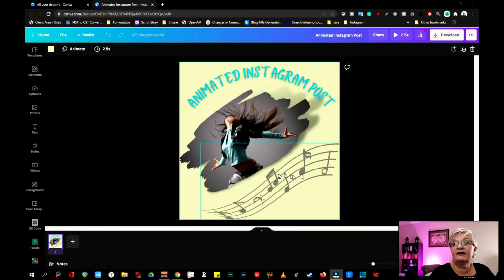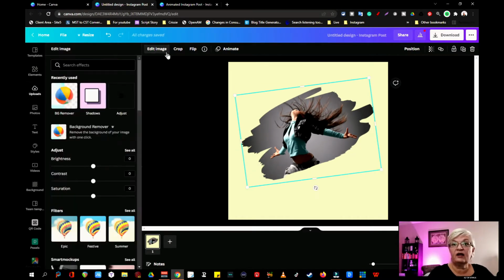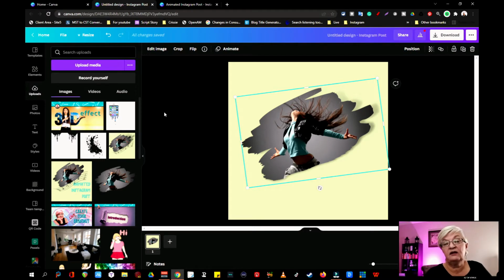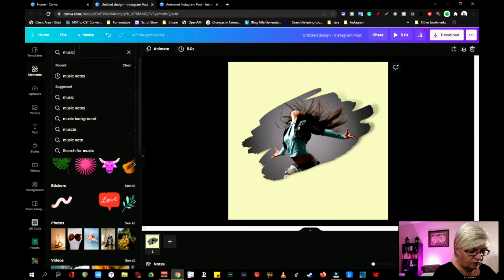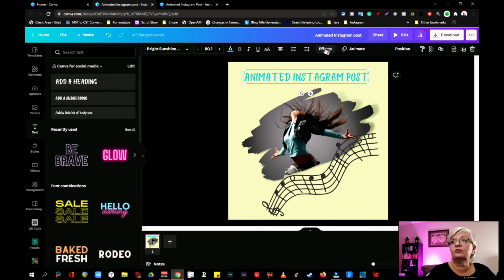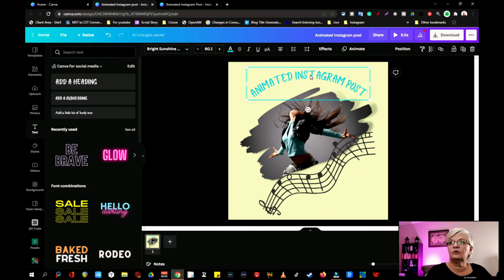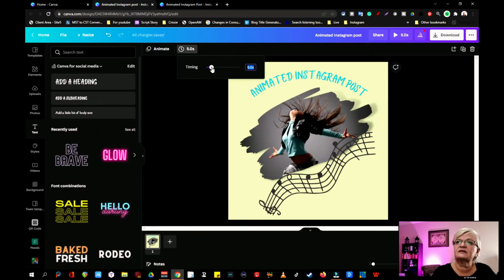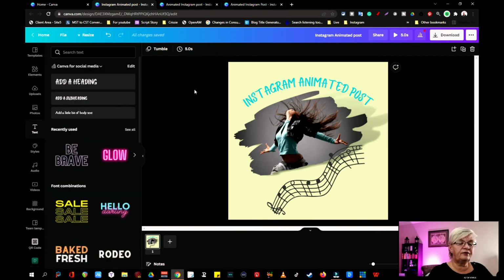Make An Impression On Instagram With Animated Posts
Today I will show you how to create animated Instagram posts that will make an impression. Did you miss how to create a pop-out 3D image you can find it
I will show you how to create an animated Instagram post using photos, text, and elements animation and a much simpler one where you animate the full post. I will show two different methods, one where you control each part individually.

I have opened a digital store where you can buy my Canva templates and you can find it

Looking for a podcast host of your own? Following this link to Buzzsprout gets you a $20 Amazon gift card if you sign up for a paid plan, and helps me out cover the cost of my hosting as well.